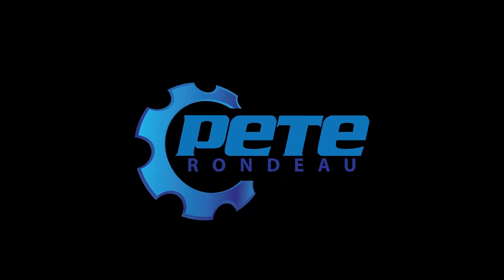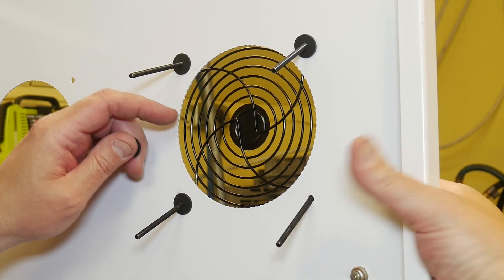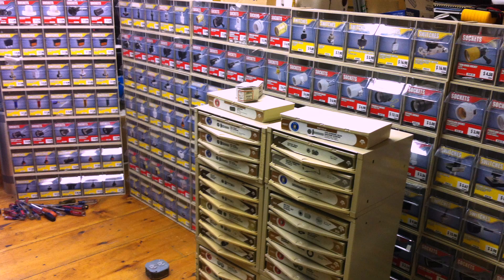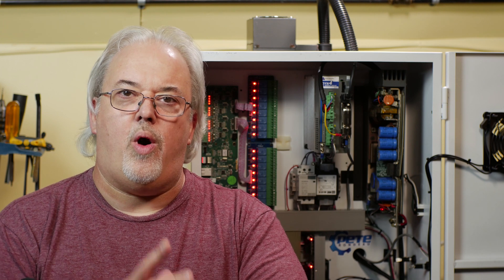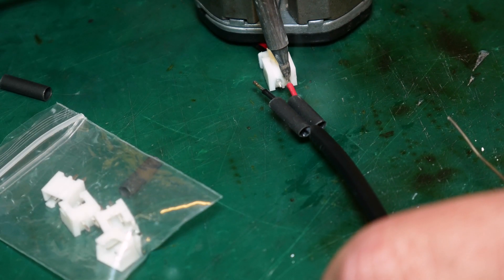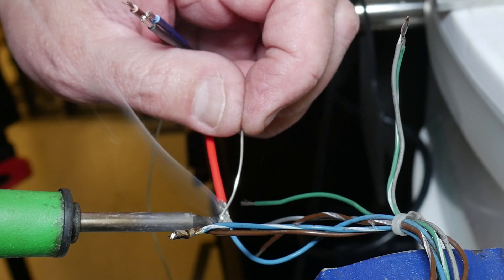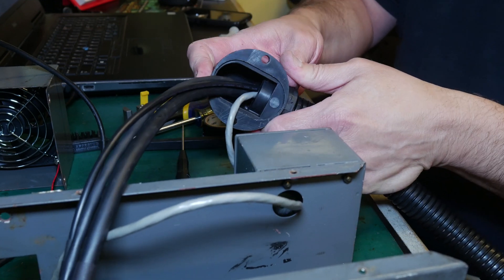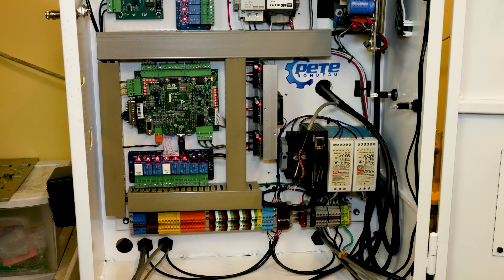Centroid Acorn / DynaMyte Mill Retrofit- Rounding 3rd Headed For Home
Going down through the punch-list of odds and ends that need to happen to finish this Centroid Acorn mill retrofit on the DynaMyte CNC bed mill.  Designed a replacement for the missing Z axis counterweight cover and had a local fab shop make it for me, created new wiring harnesses for all the stepper motors, and made a few more 3D Printed replacement parts.

Ferrule Crimper
Ferrule Assortment
Aviation Style Connector
Vice Grip Wire Stripper
Quick 861DW hot air station
Master-Mite Heat shrink gun
Wiha Screwdrivers
Centroid Acorn
Gecko G251X
Creality Ender-3 printer